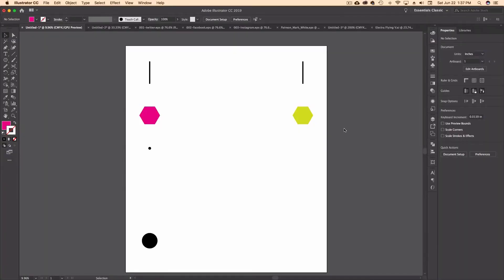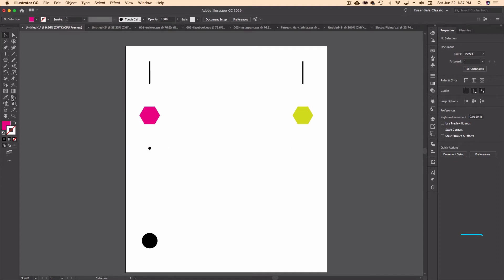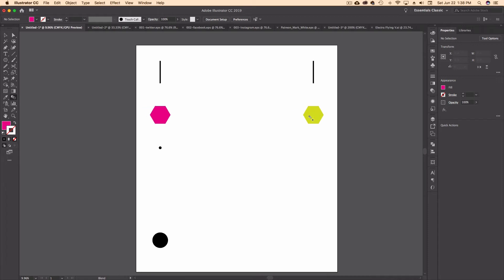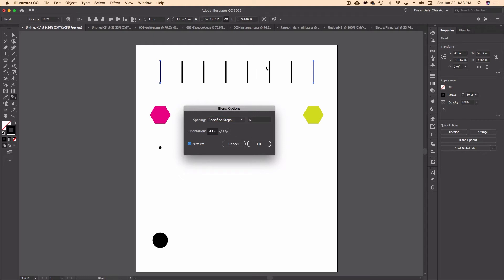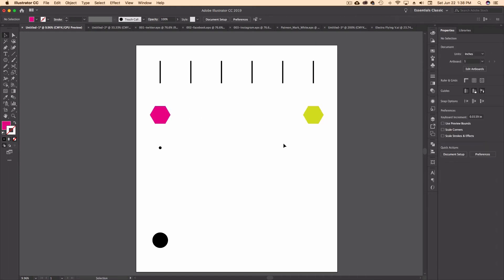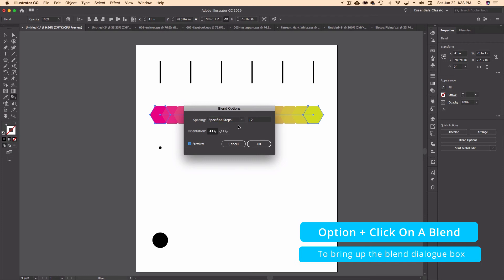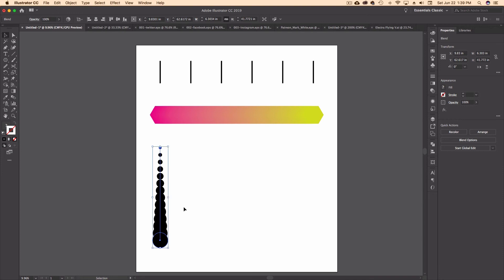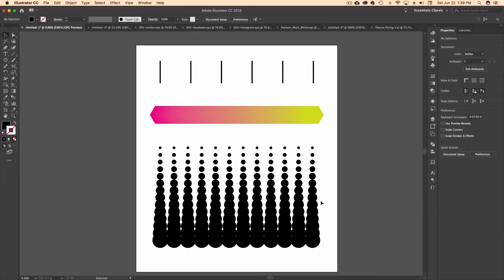Learn How To Use The Blends In Illustrator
The second episode of TwoL Minutes we look at the blend tool and it's basic functionality. We're going to use it to blend 2 colours together, create a set of vertical lines that are evenly spaced and lastly we'll look at creating the start of a half tone effect.

If you have any TwoL Minute or other tutorial requests please leave them in the comments below!

Help support my art and the channel

Starting the first week of June 2019 I will be adding new content to the channel including logo and design critiques and challenges, speed art, and tutorials. These all take time to put together and I would love to someday be doing this full time but for now I work a full-time day job and do this in my evenings and weekends because I feel I need to share my knowledge with up and coming designers.